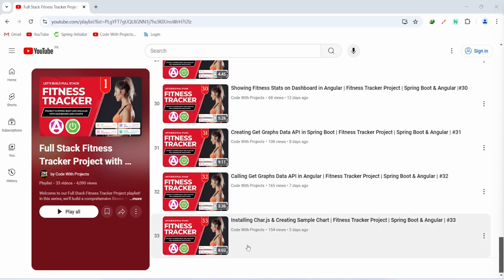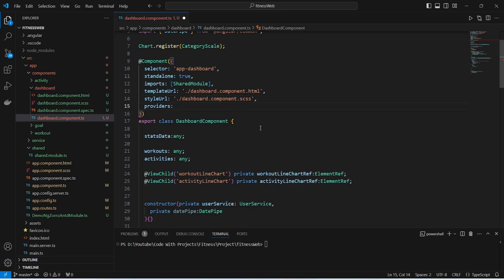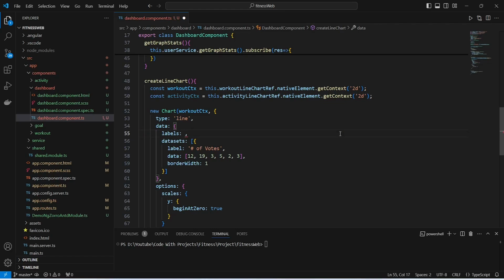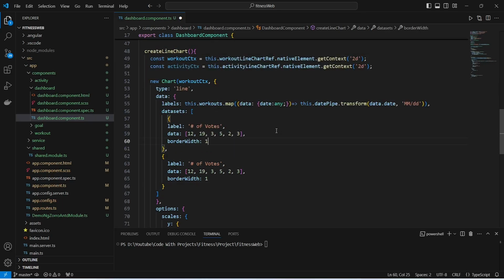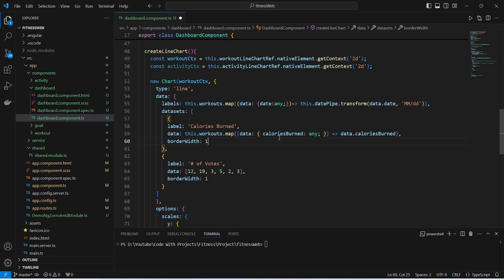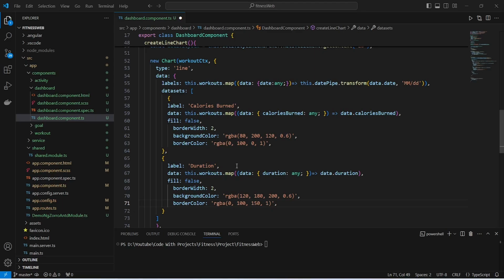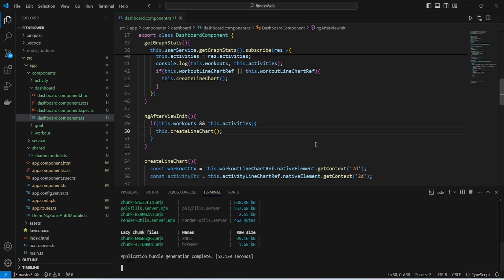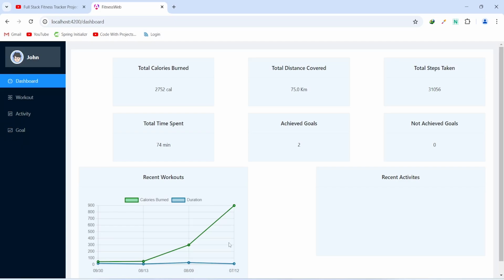Creating Workouts Chart on Angular Dashboard | Fitness Tracker Project | Spring Boot & Angular | #34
In this video, we will build a dynamic workouts chart on the Angular dashboard of our fitness tracker project. Learn how to fetch workout data from the Spring Boot backend, visualize it using chart libraries, and integrate it seamlessly into the dashboard. Follow along as we demonstrate step-by-step how to display workout trends, durations, and calories burned. This is part 34 of the Full Stack Fitness Tracker series, combining Spring Boot and Angular. Don't miss out on enhancing your dashboard with interactive charts!